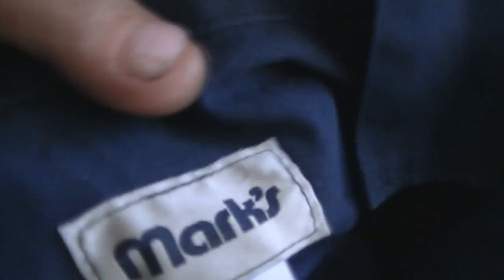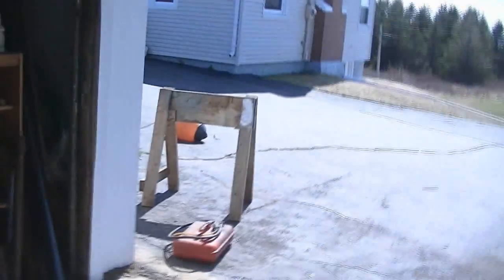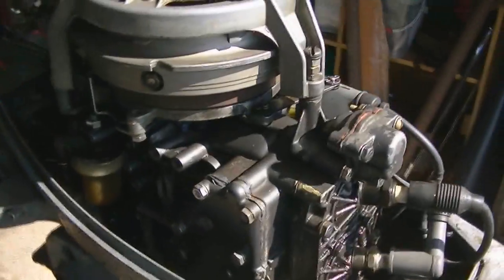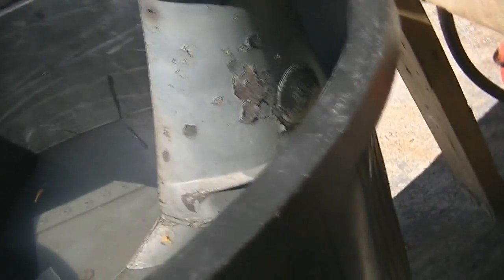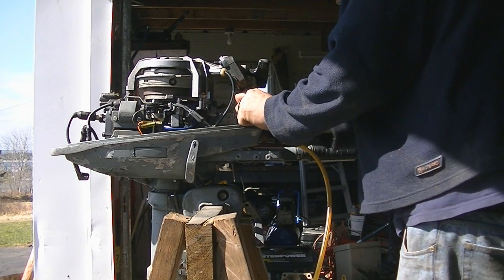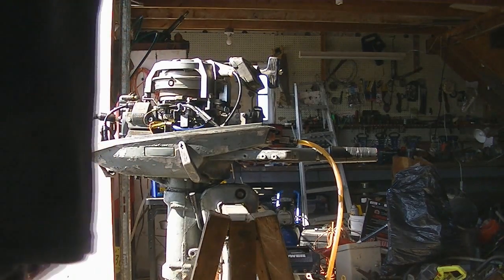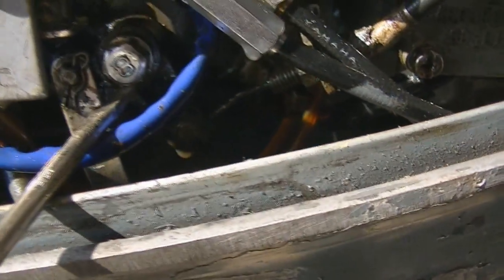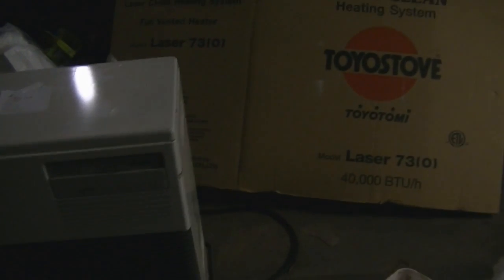BIG Yard Sale Scores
SCORED BIGTIME ON A FEW YARD SALES